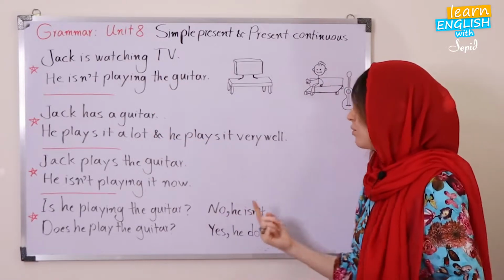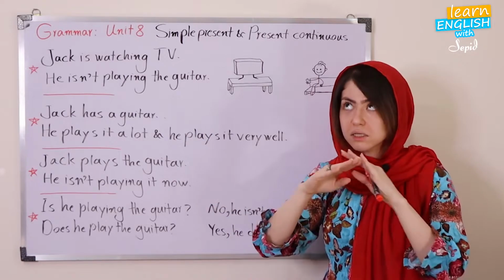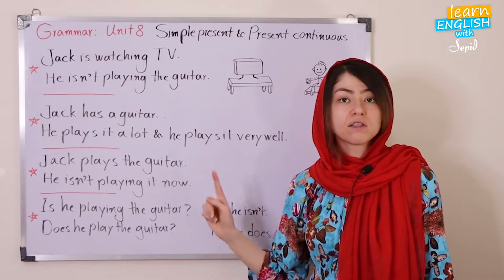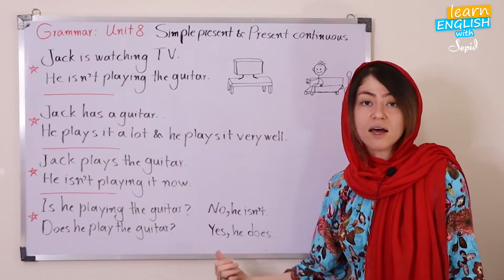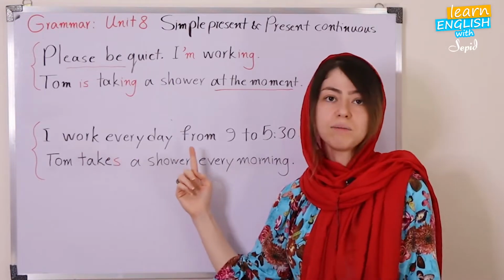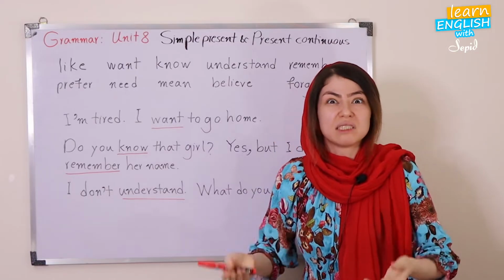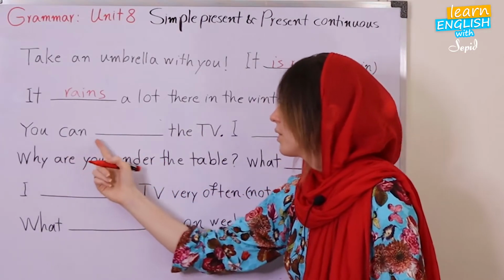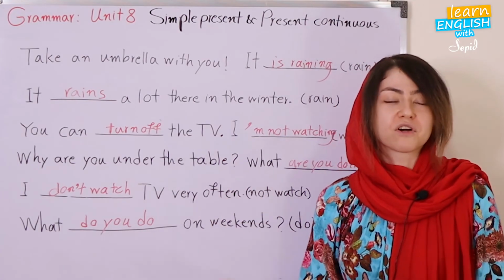Grammar in Use - Simple Present VS Present Continuous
Thanks!